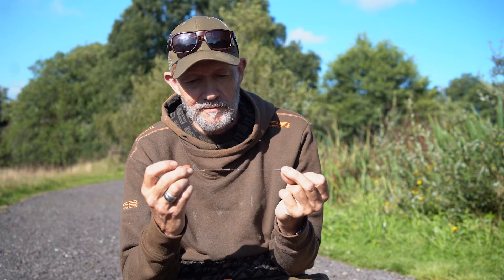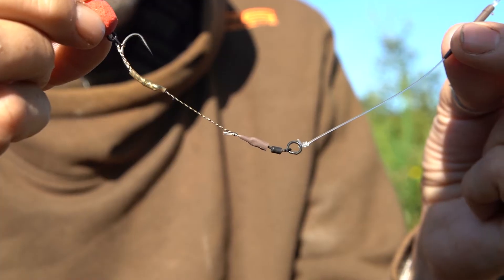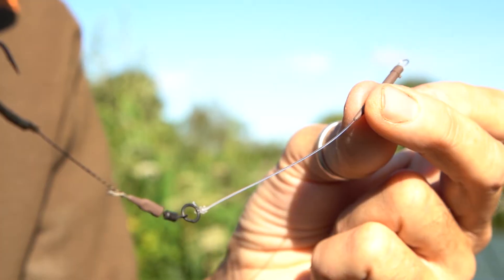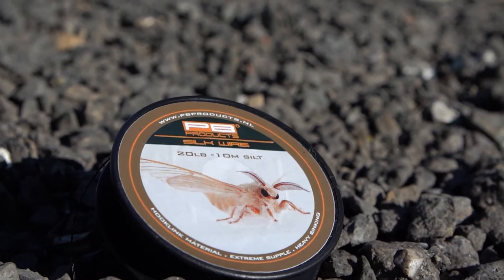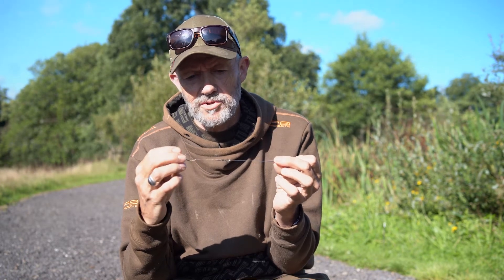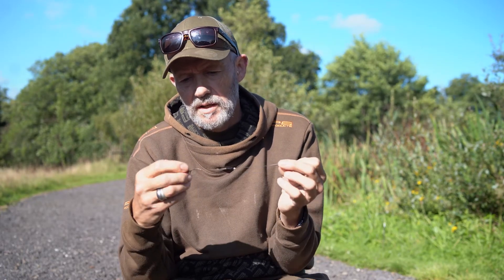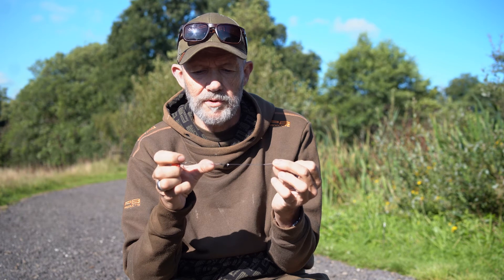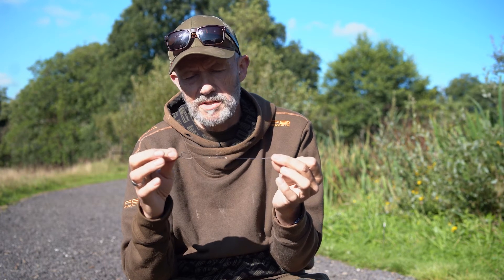STEVE PINNS RIG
Steve Pinn takes us through his variation of the Slip - D rig and why he uses it